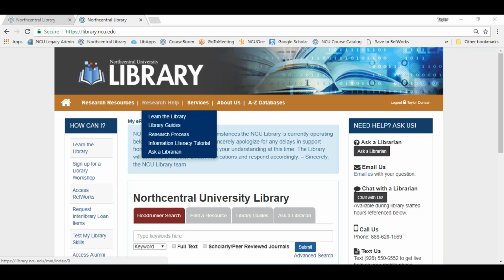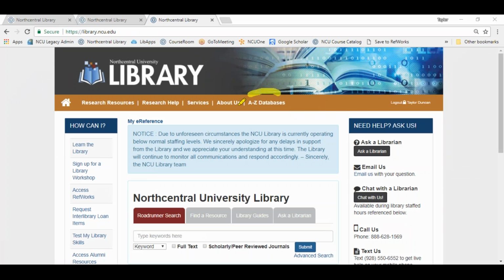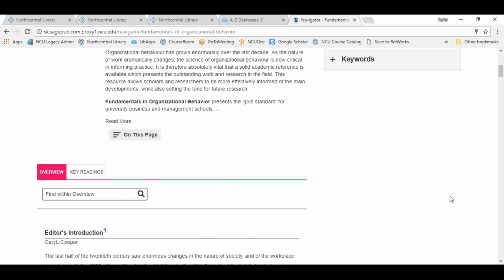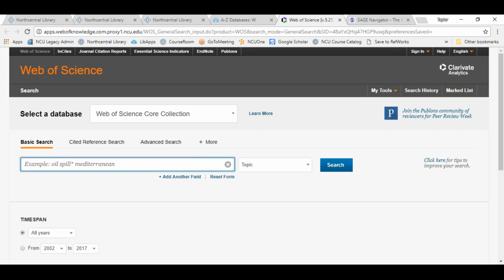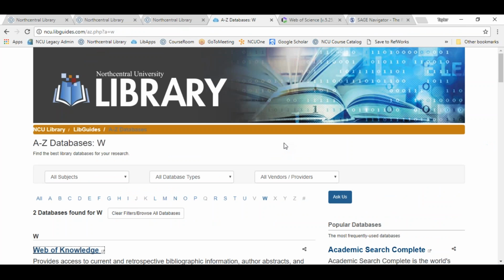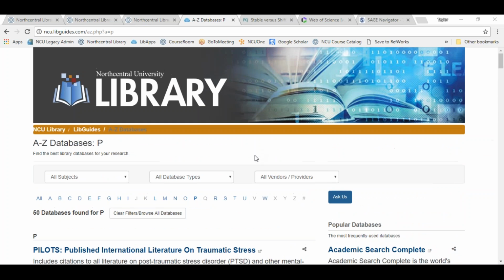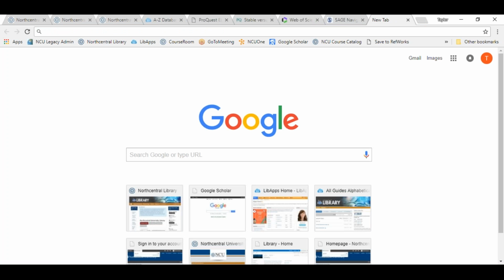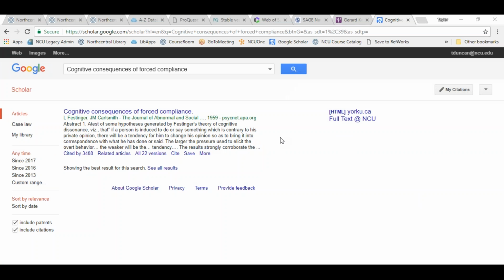Finding Seminal Research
This workshop will introduce students to resources which can be used to locate seminal works for a particular discipline. It will provide students with techniques to become more effective at searching for this type of information.